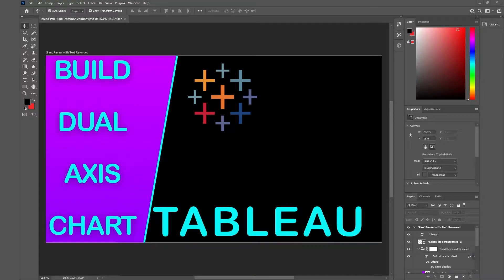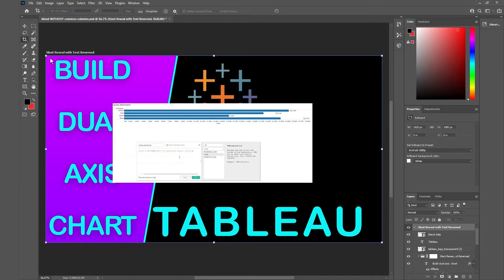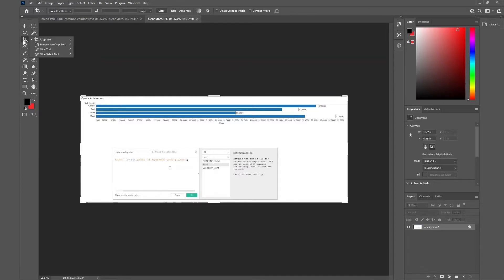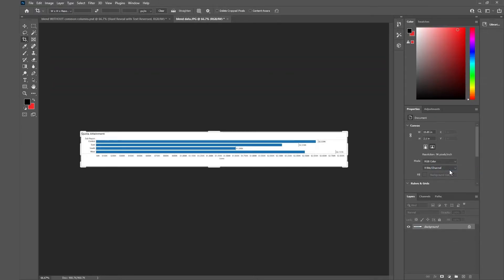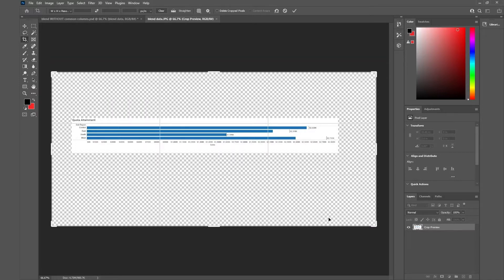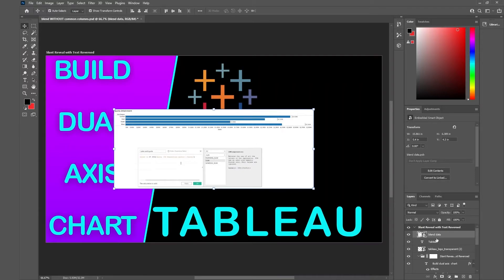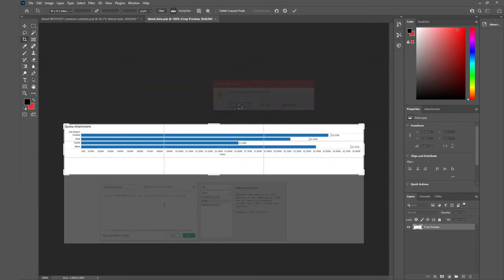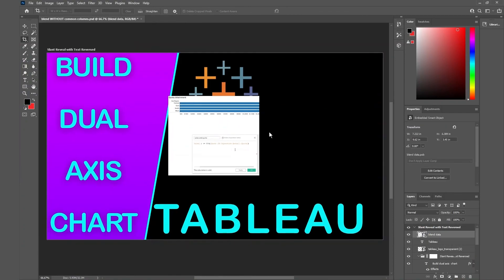How to crop a photo only (not entire artboard) using Photoshop